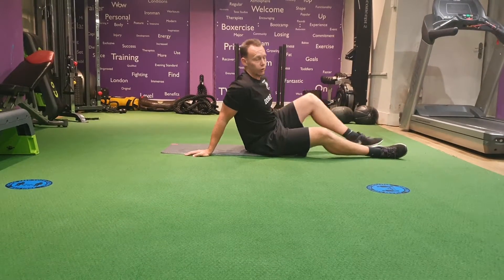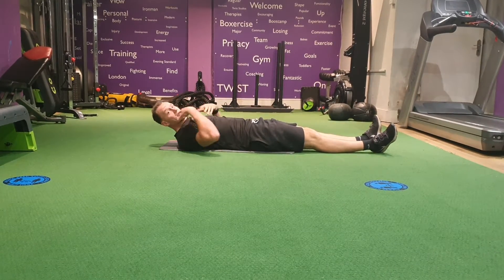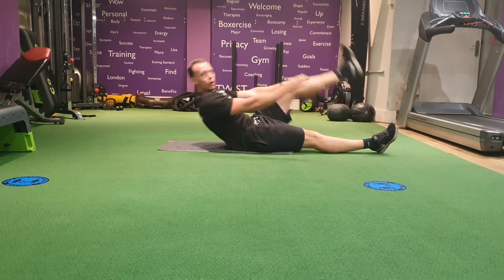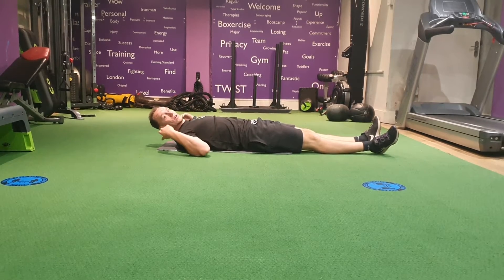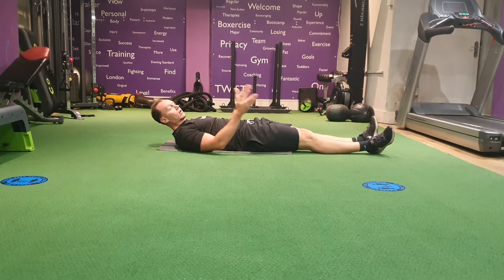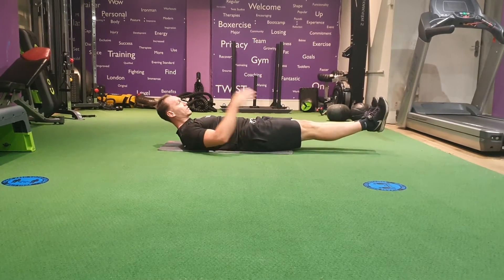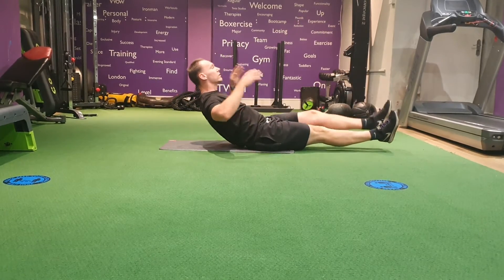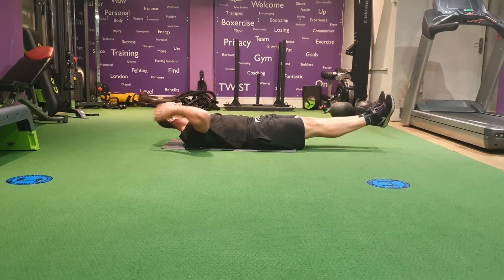Single Leg V Ups